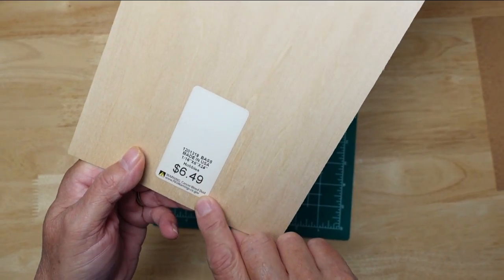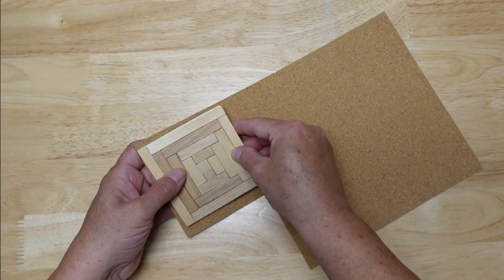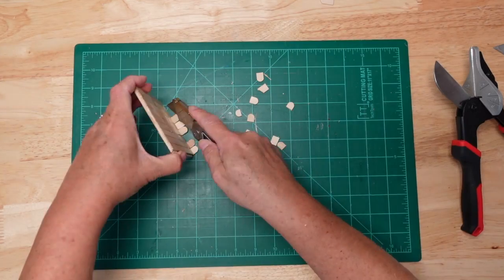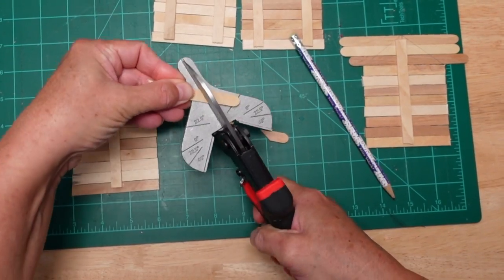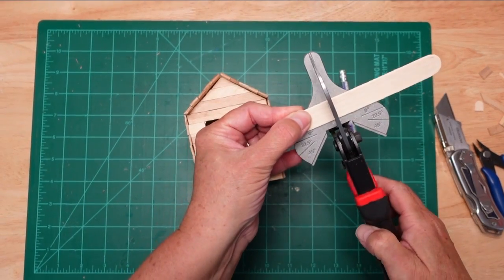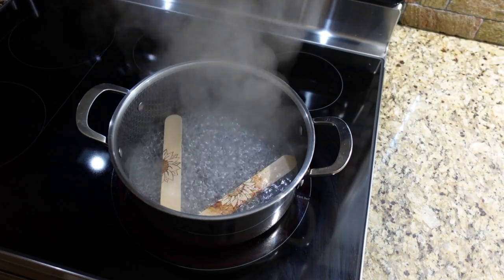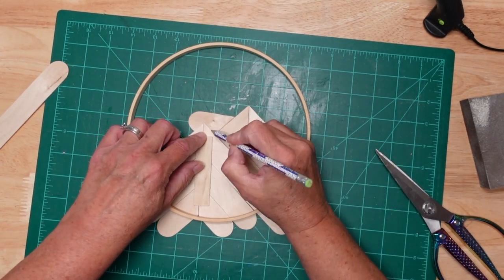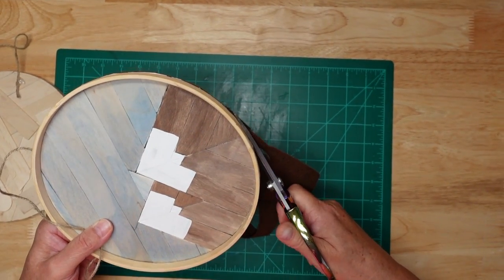POPSICLE STICK CRAFTS/Fall, Christmas or Anytime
CHRISTMAS AND FALL IN JULY?  Cheap not cheesy popsicle crafts.

SUPPLIES:

Craft sticks/
Jumbo Craft Sticks/
Aileene's Clear gel glue/
Gorilla wood glue/
Apple Barrel "Christmas green" acrylic paint/
Apple Barrel "Burnt Umber" acrylic paint/
Apple Barrel "White" acrylic paint/
Jute twine/
Wood hoops/
Minwax "Early American" wood stain/
Minwax Polycrylic/

Glue Gun/
Hot glue/
Miter shears/
Bass wood sheets/